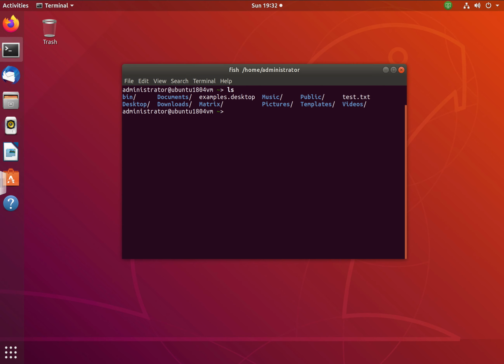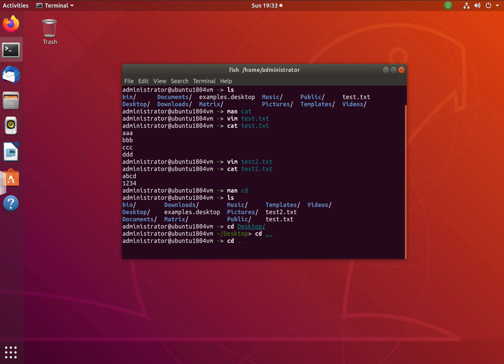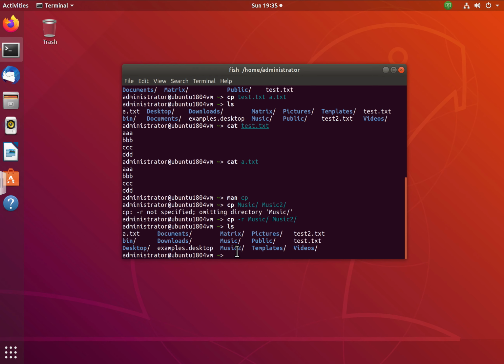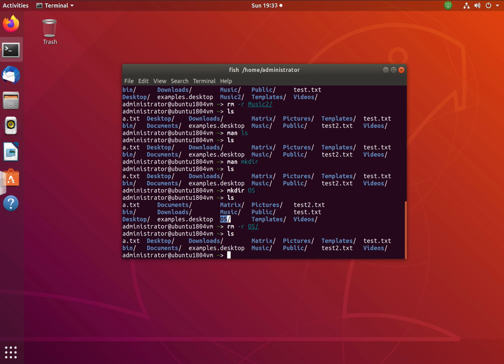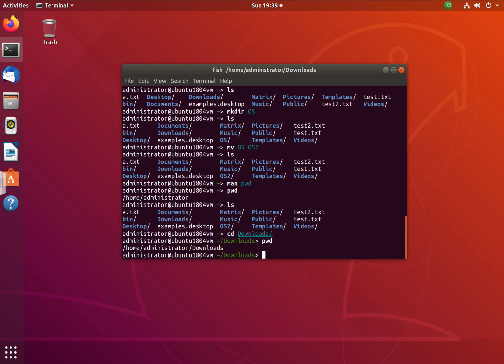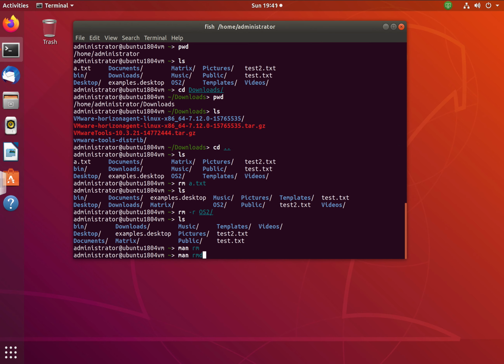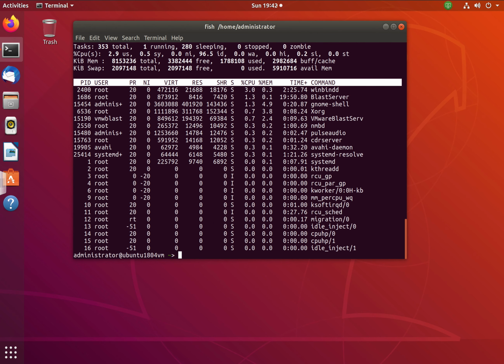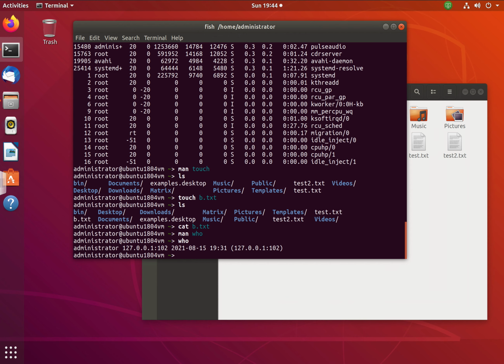Basic linux command